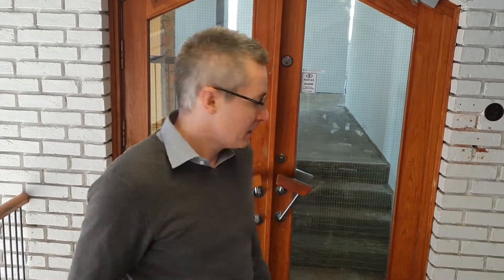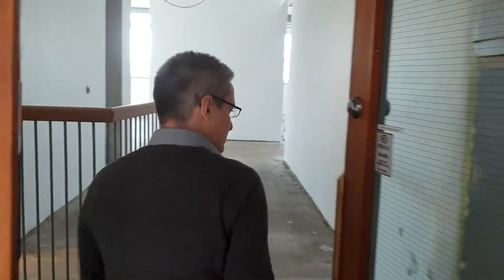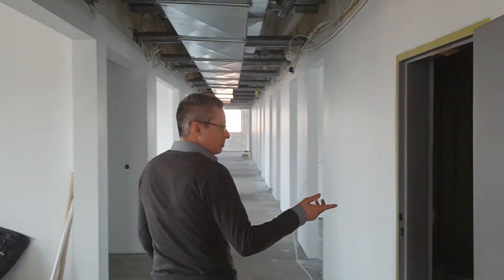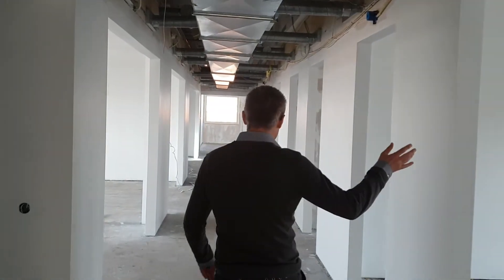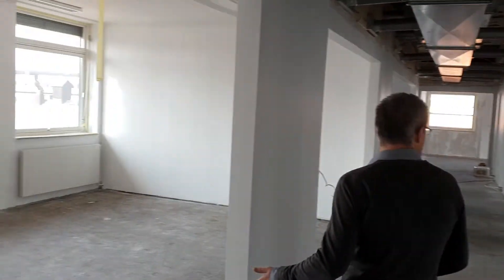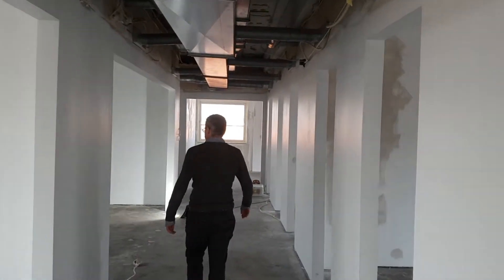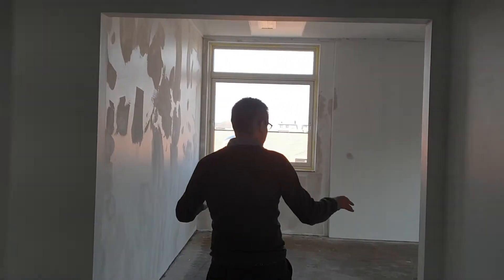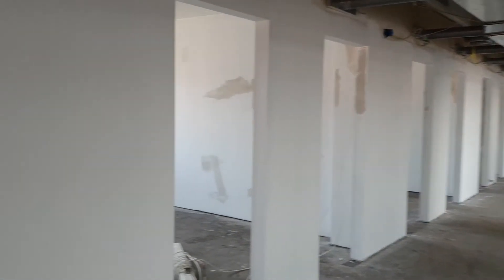ZP is opening up a new floor